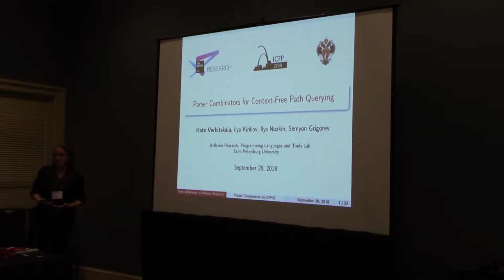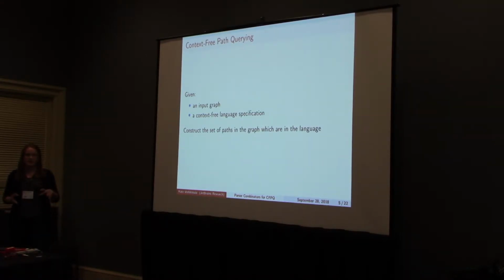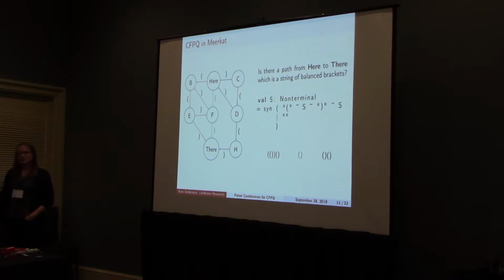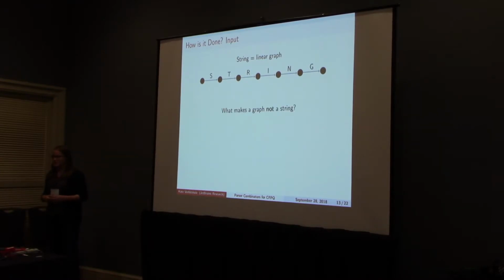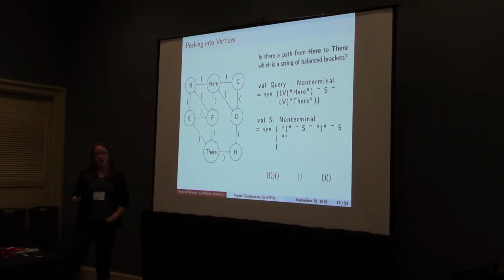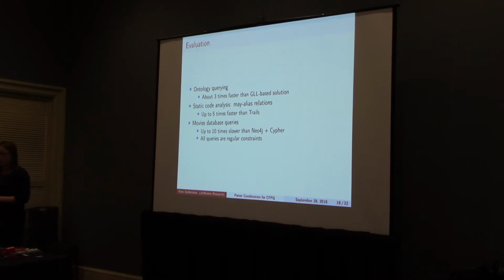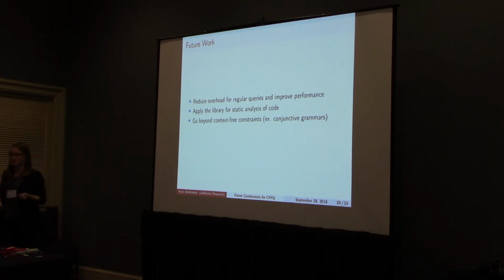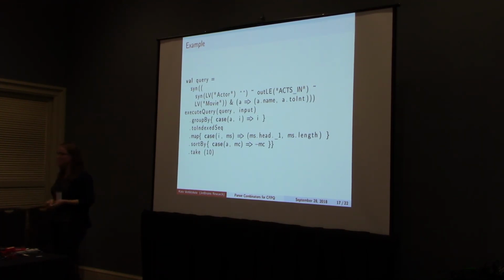Parser Combinators for Context-Free Path Querying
Parser Combinators for Context-Free Path Querying, presented by Ekaterina Verbitskaia. DOI: 10.1145/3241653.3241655